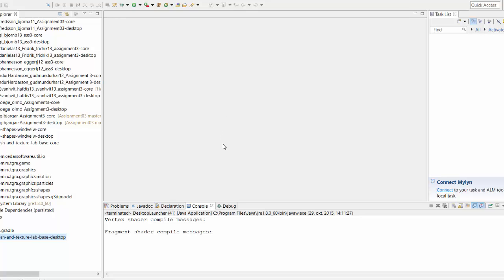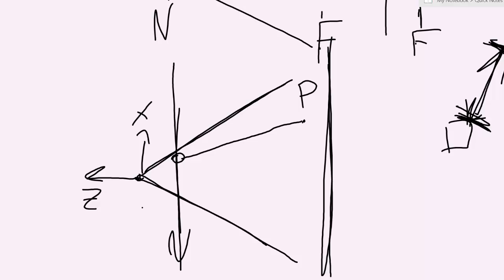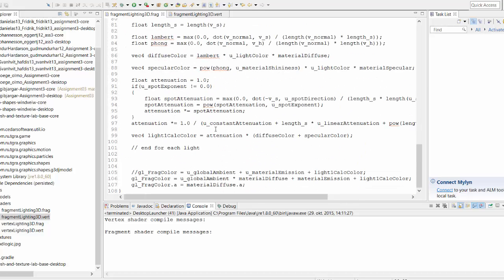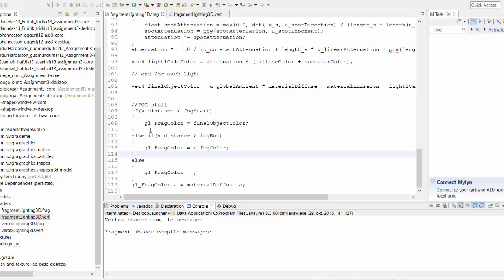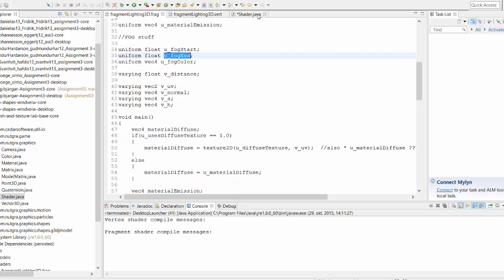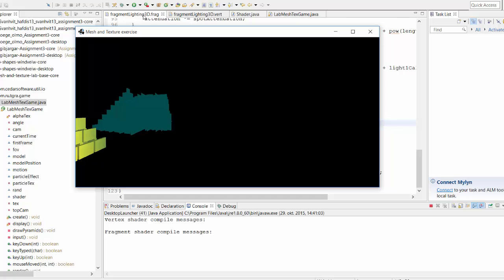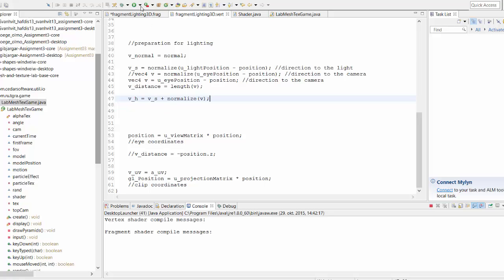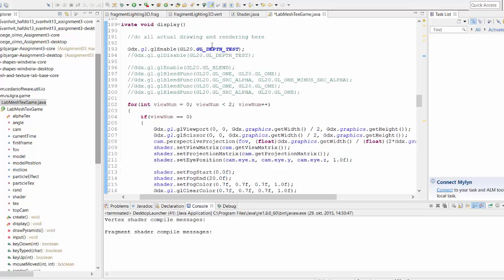Programmins session - Fog